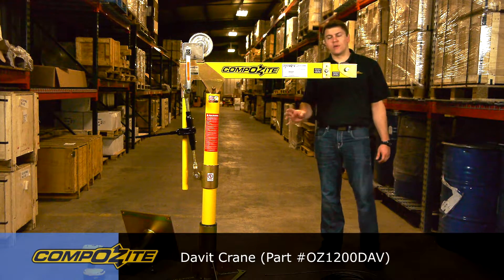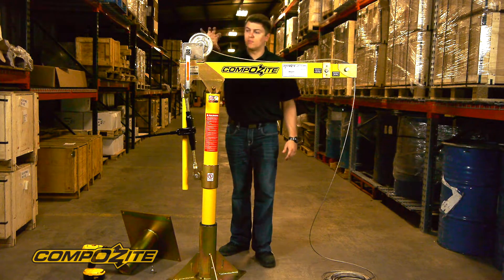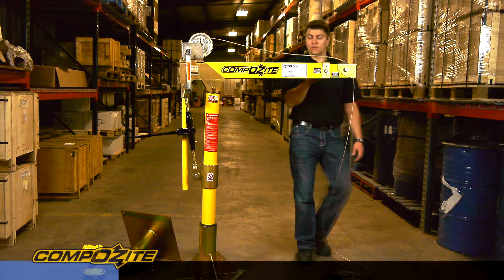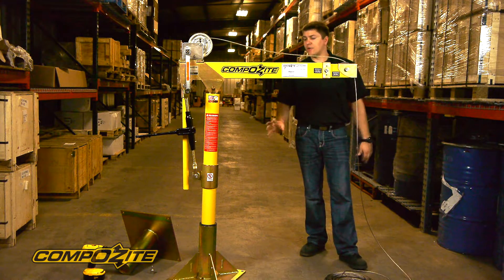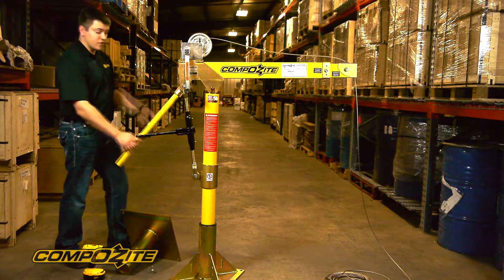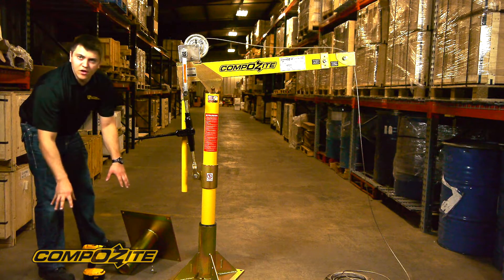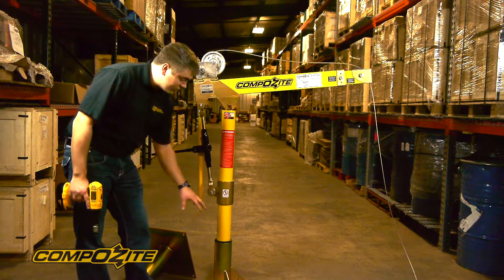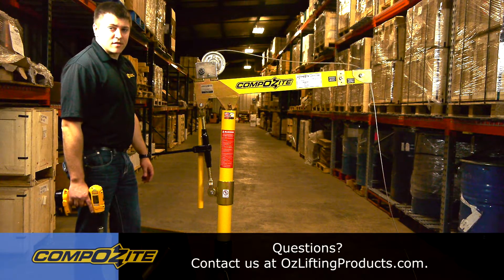Davit Crane Features & Benefits (Updated) - OZ Lifting Products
to learn more about our Davit Crane.

ABOUT:
Learn about the features and benefits for our CompOZite Davit Crane.

DAVIT CRANE FACTS:

• Boom/Extension and Mast made of Advanced Composite Material
• Light weight, about 40% lighter than steel
• Corrosion resistant
• Metal components mil-spec zinc plated
• External handle helps rotate crane under load
• 4 position boom
• Ratchet screw jack adjusts boom under load giving you infinite range of lift
• 360 degree rotation of crane on sleeve bearing
• No tools required for installation
• DIN-Rated hand winch equipped standard with a load holing weatherproof Weston brake
• Hand winch accepts two different cable termination points: swaged ball fitting or bare end cable
• Quick connect winch handle with power drill adapter included
• Pedestal or Socket bases sold separately and comes with mounting template
• Smart Latch technology at boom/mast connection